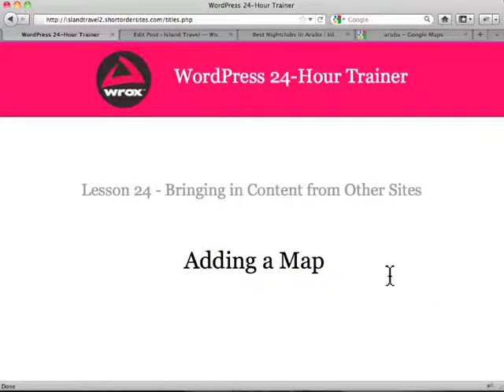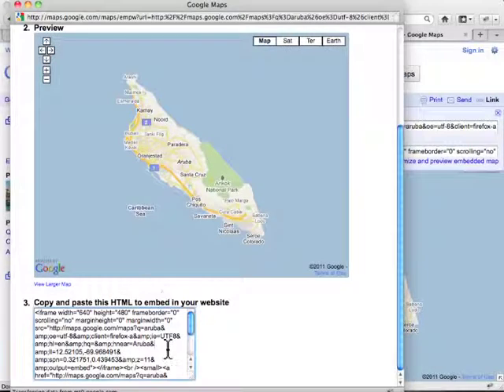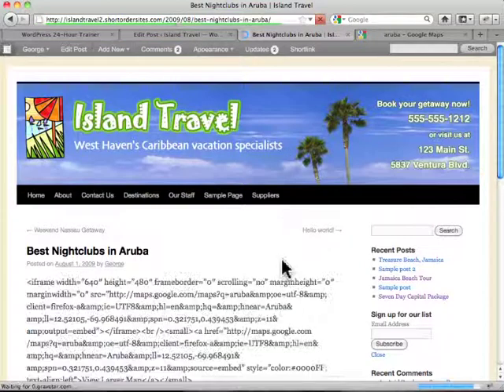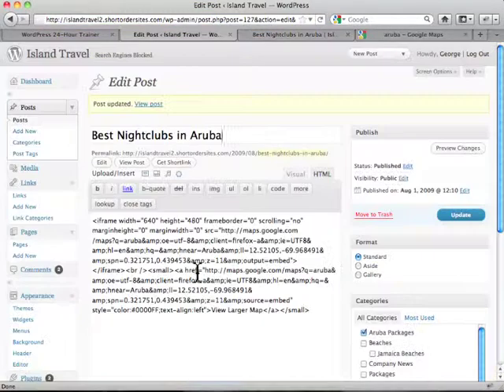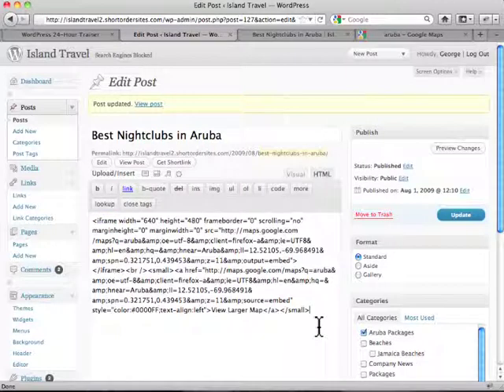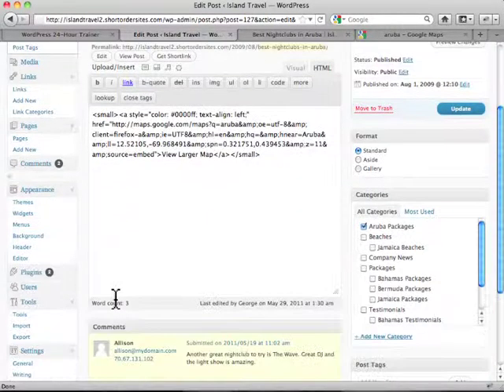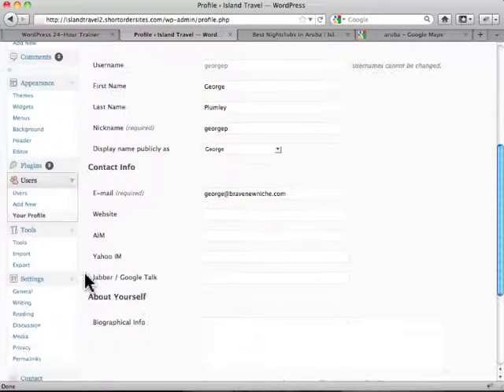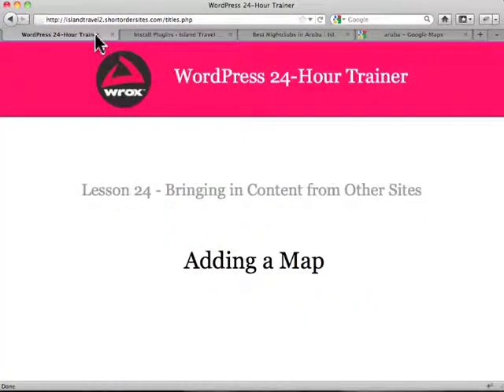How to add Map in Wordpress Blog